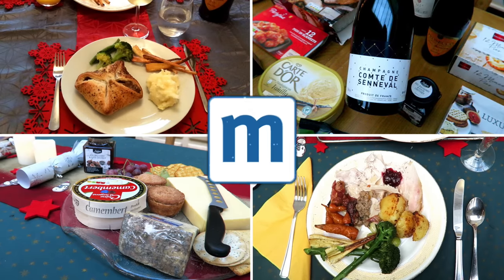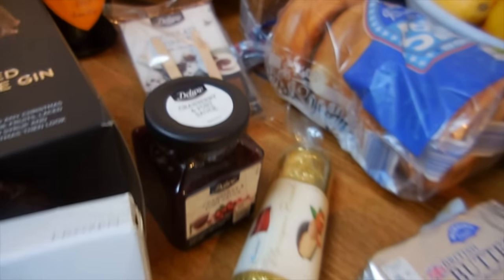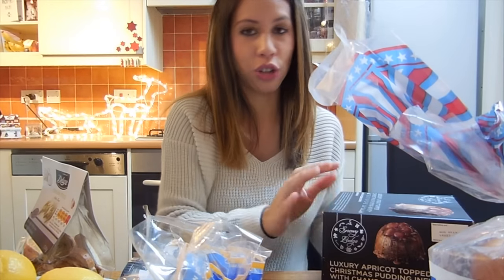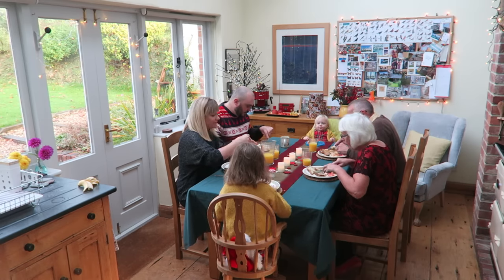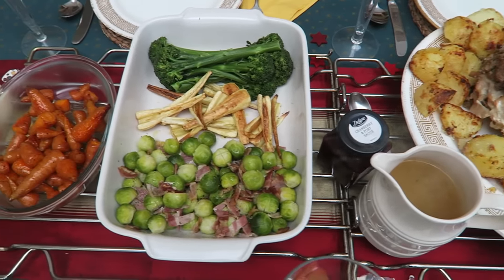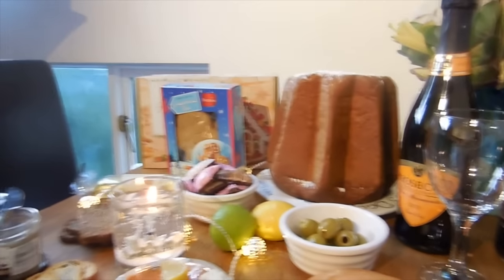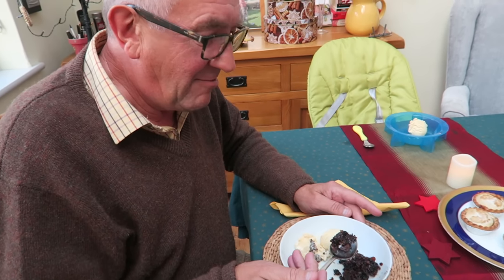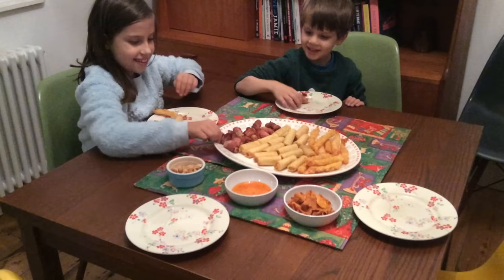The Christmas day food shop with Lidl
From the smoked salmon and scrambled egg breakfasts to the turkey mains, evening nibbles, and (of course) the all-important bubbles - we challenged three Mumsnet vloggers to do the family's entire Christmas day food shop at Lidl. Find out what they spent, ate AND how they rated it in this specially festive haul.

Products featured:

Snowy Lodge 9 Months Matured Christmas Pudding 454g:£2.99
Snowy Lodge Luxury Apricot Topped Christmas Pudding Infused with Champagne and Sloe Gin 907g: £7.99
Braermoor Stuffed Turkey Crown 2.4kg: £12.99
Deluxe Non Alcoholic Mulled Punch 750ml: £1.99
Prosecco Spumante NV 75cl: £5.39
Champagne Brut Comte de Senneval, France, NV 75cl: £9.99
Deluxe Premium Cracker Selection 250g: £1.79
Deluxe Vegetable Parcels - Mushrooms, Brie & Cranberry 2 x 200g: £1.99
Favorina Finest Nunberger Lebkuchen 300g: £1.49
Favorina Decorate your own Gingerbread biscuits 185g: £1.99
Ocean Sea Smoked Salmon 200g: £3.29

Featured bloggers:

Molly @ Mothers Always Right
Elfa @ Californian Mum in London
Donna @ The London Mum